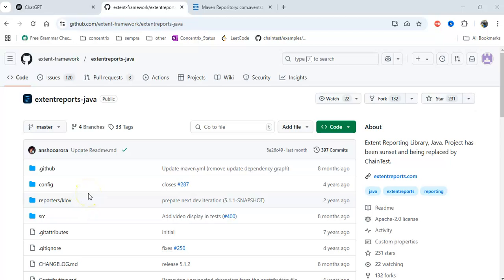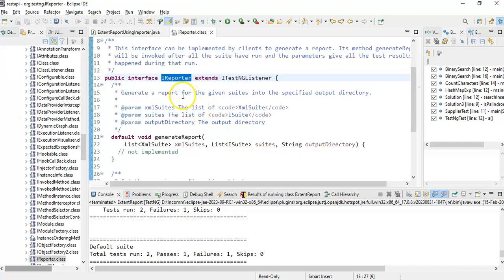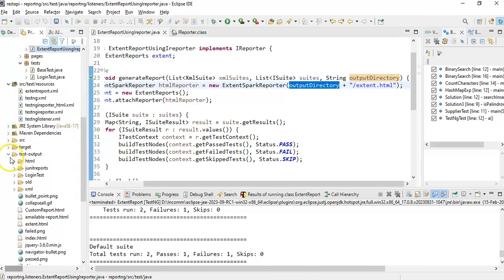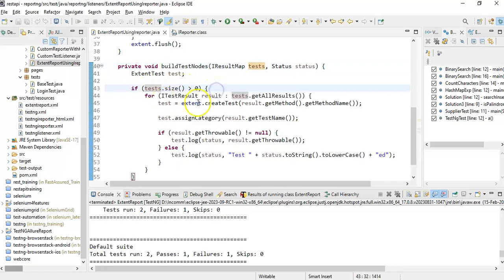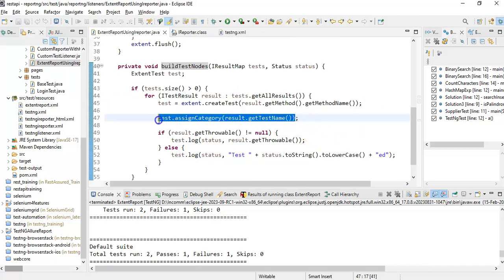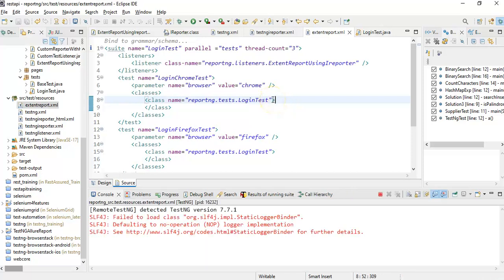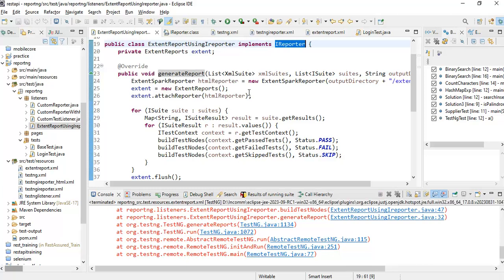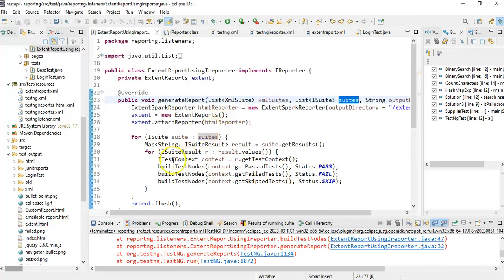Generate TestNG Extent Reports with Listeners in Selenium: Complete Guide!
Unlock the power of TestNG Listeners to create stunning Extent Reports for your Selenium automation projects! This step-by-step tutorial shows you how to generate professional, detailed reports using TestNG and Extent Report integration.

📌 What You'll Learn:

Setting up Extent Reports with Selenium and TestNG
Implementing TestNG Listeners (ITestListener) for seamless reporting
Adding screenshots, test statuses, and custom details to reports
Best practices for integrating Extent Reports in your automation framework
Take your test reporting to the next level with TestNG Listeners and Extent Reports!